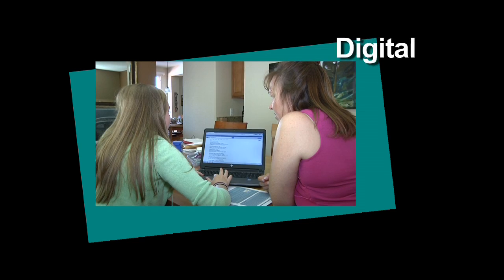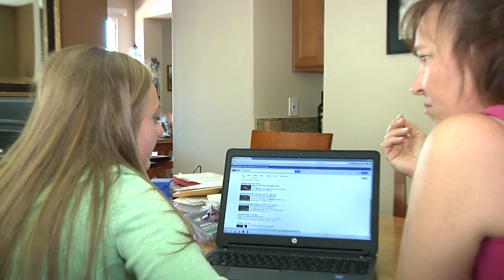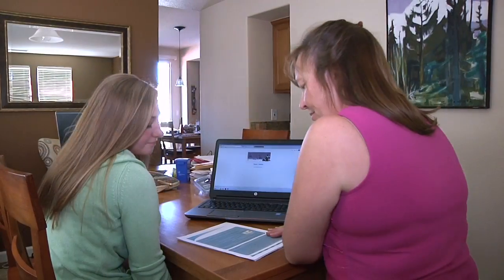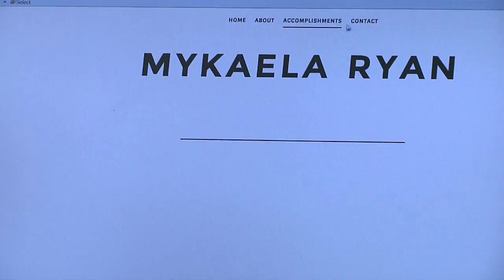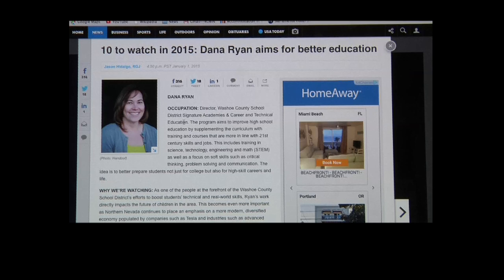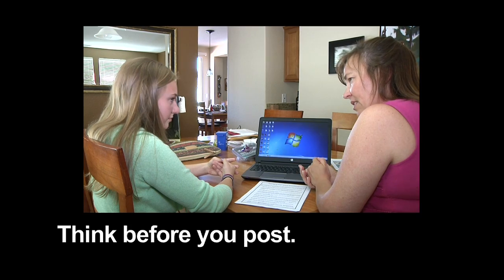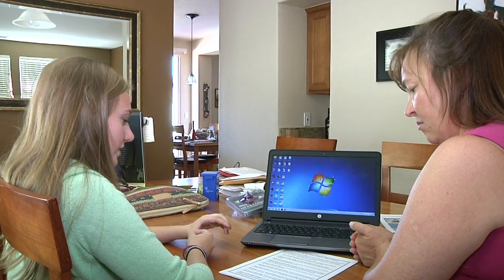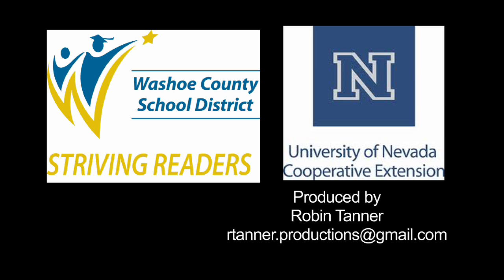Digital Footprints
High School WCSD Striving Readers